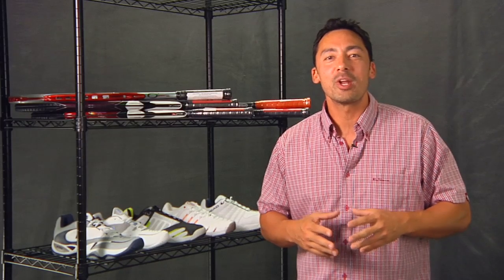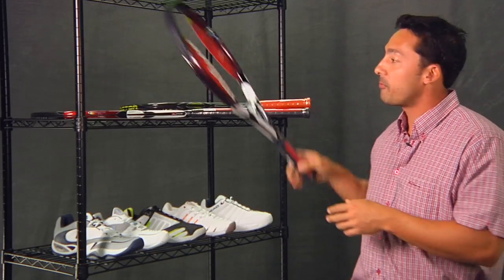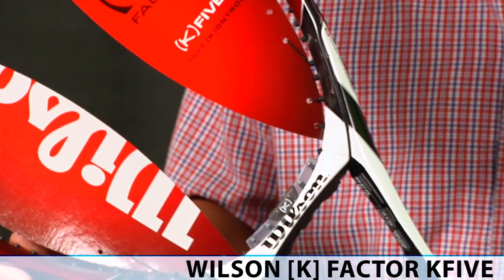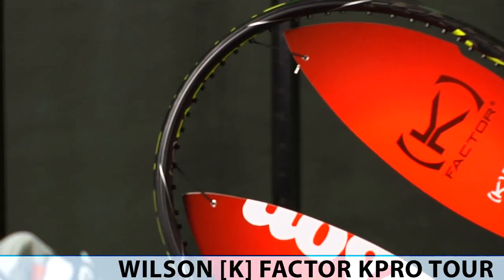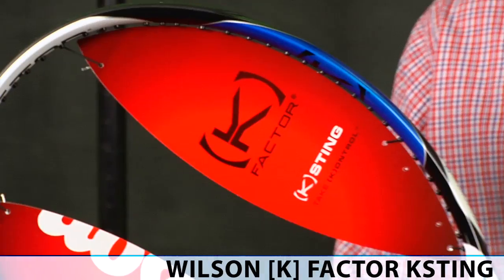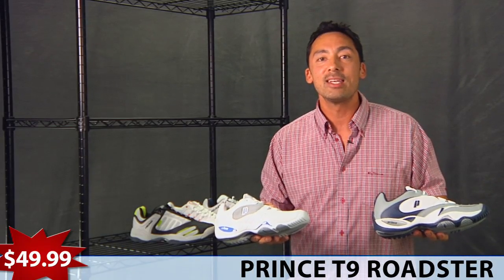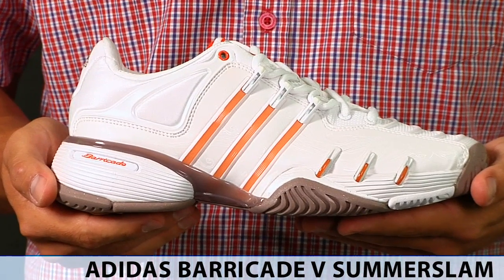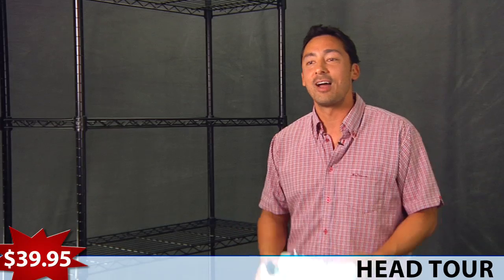Tennis Warehouse Liquidation VLOG #1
Check out the latest deals from Tennis Warehouse.  The ultimate equipment website!